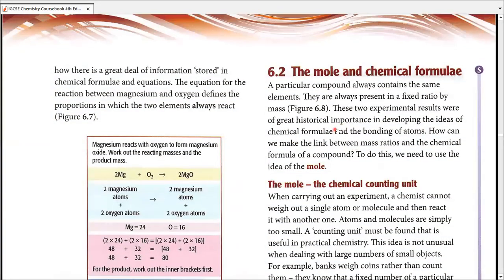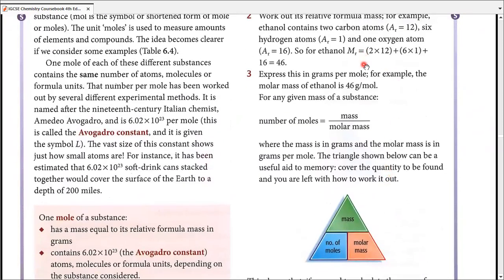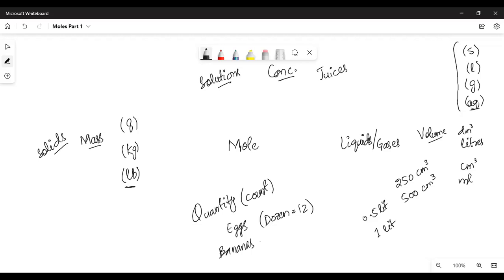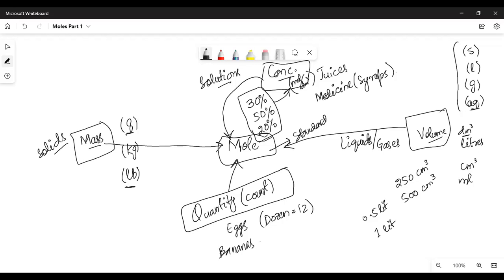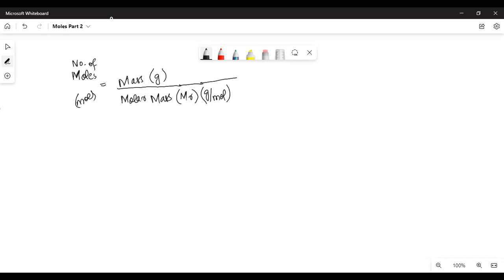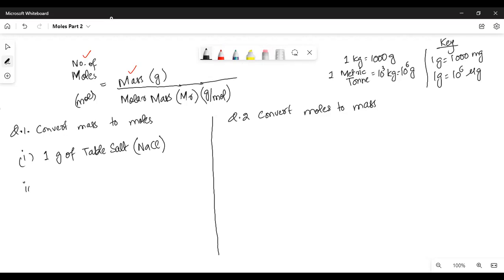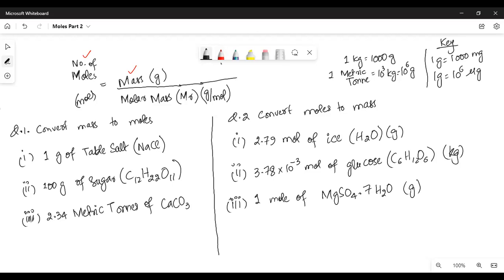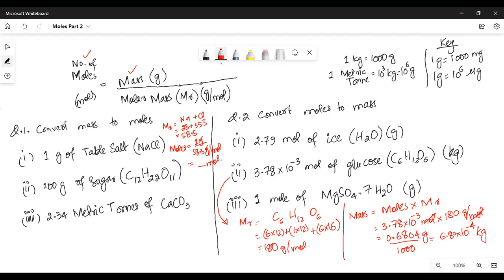CAIE IGCSE Chemistry (0620) | Unit 6 | Quantitative Chemistry (Moles) (Part 2)